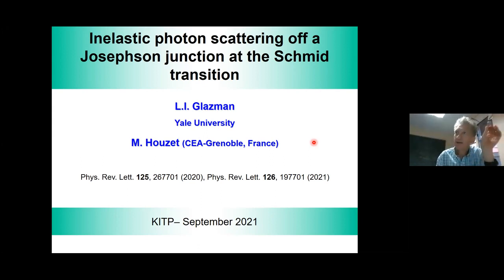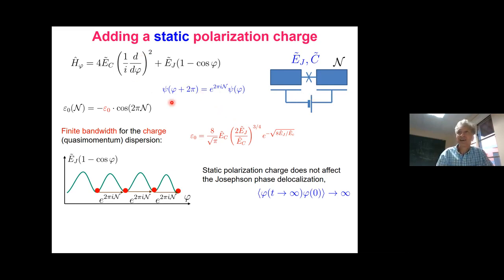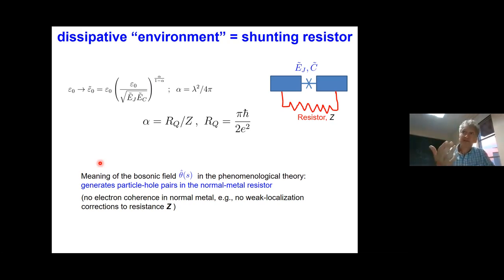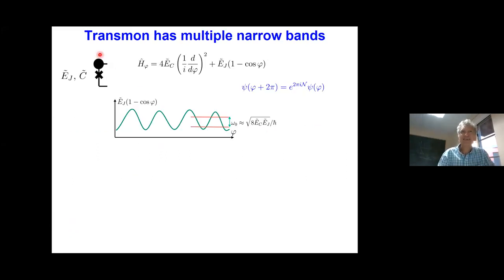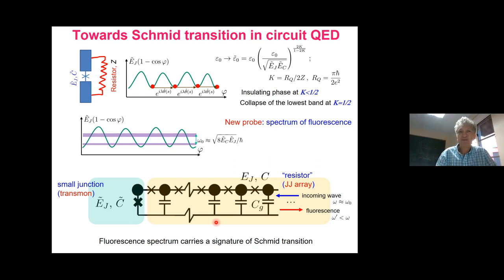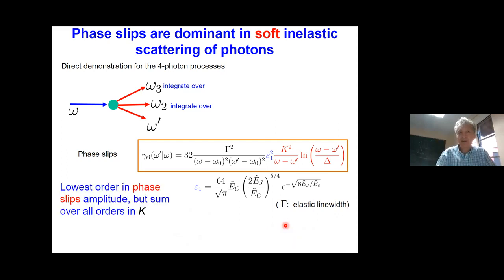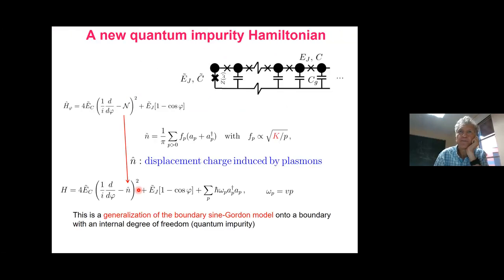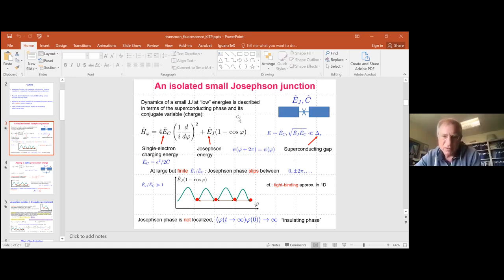Inelastic photon scattering off a Josephson junction at the Schmid transition ▸ Leonid Glazman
Recorded as part of the Transport and Efficient Energy Conversion in Quantum Systems Conference at KITP.

Several communities of experimental and theoretical physics are devoted to studying the problem of transport and energy conversion in quantum systems away from equilibrium. In statistical physics, these topics have been traditionally addressed mainly in the classical realm. In condensed matter and atomic physics, the traditional context has been quantum charge and spin transport. Recent progress includes the application of ideas from quantum information to understand the emergence of thermodynamical concepts and the creation in experiments of quantum coherent systems of various scales with a novel degree of control. These developments motivate work on fundamental challenges like the creation of optimal protocols for energy/information transport as well as state preparation. The aim of this conference is to provide a survey of the most recent advances in the area, bringing together experts across all these fields.